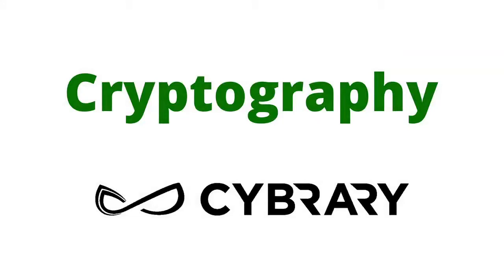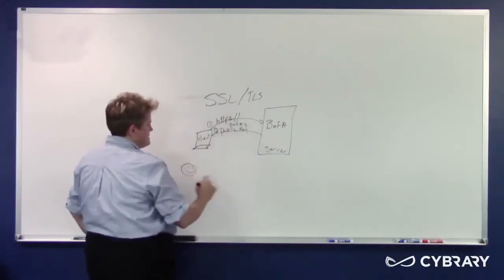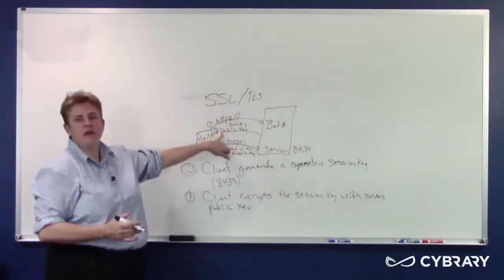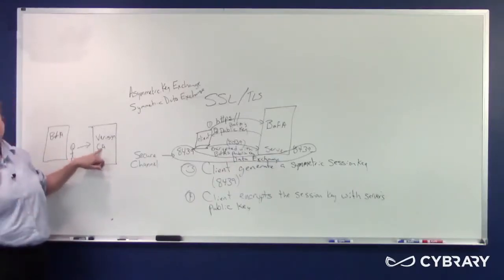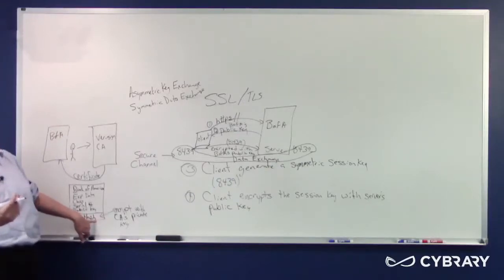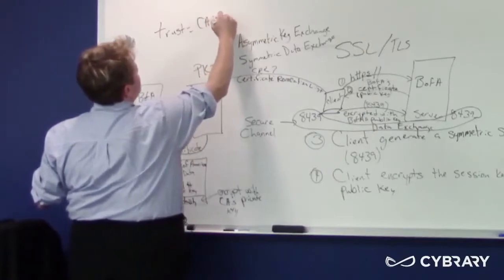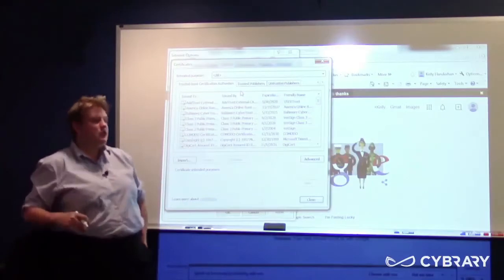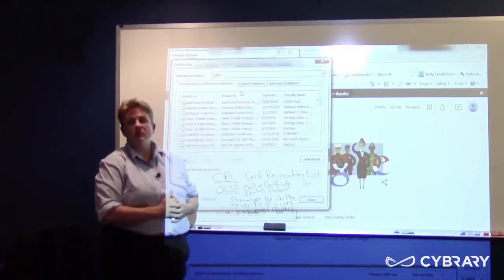Module 1 Cryptography Part 8